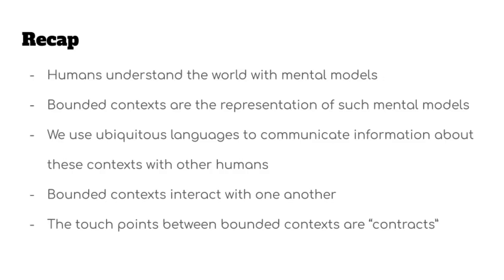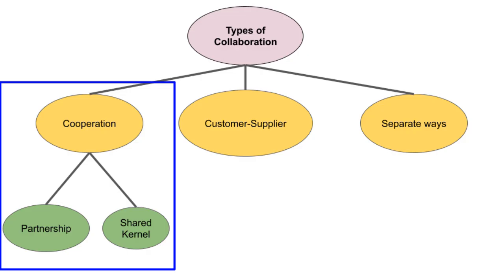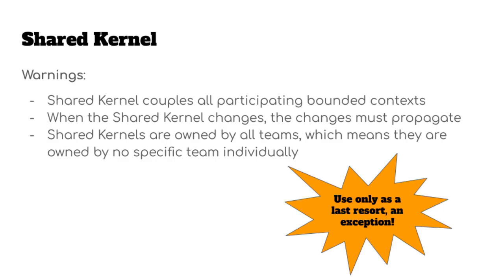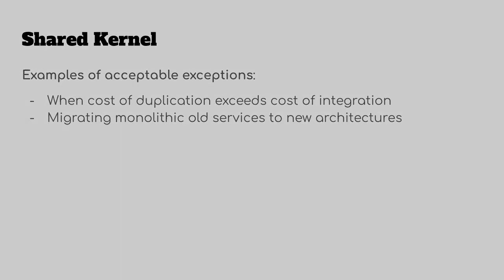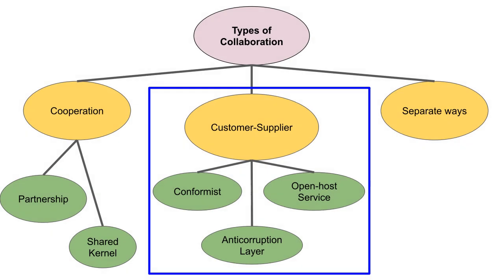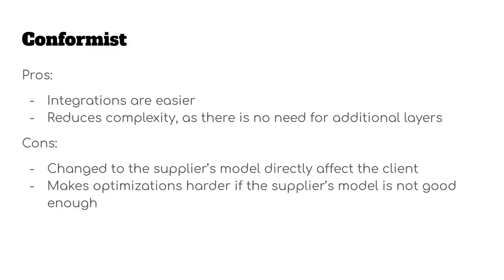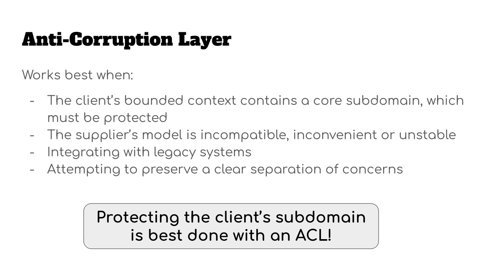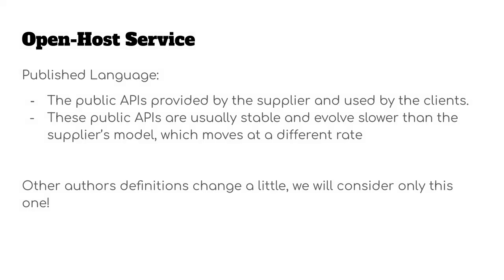Chapter 4: Integrating Bounded Contexts - Part 1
In this first part of chapter 4, we start with a brief recap of the previous chapter. We then move into chapter 4 and cover collaboration patterns, critical to understand how to connect projects (and people) together!

We don't have enough time for everything, so be aware of part 2 !